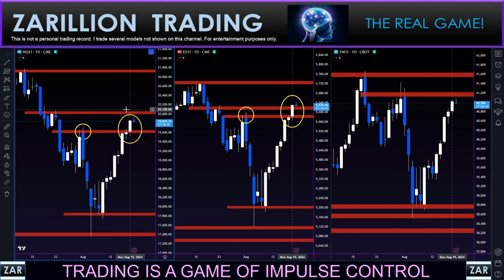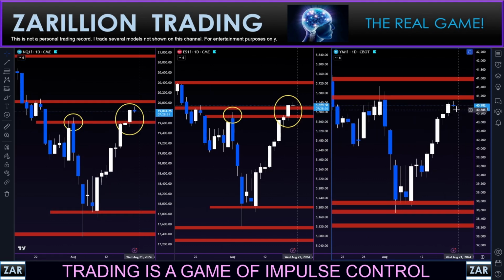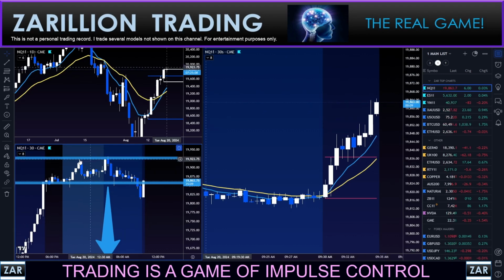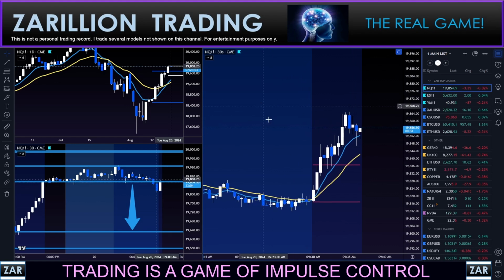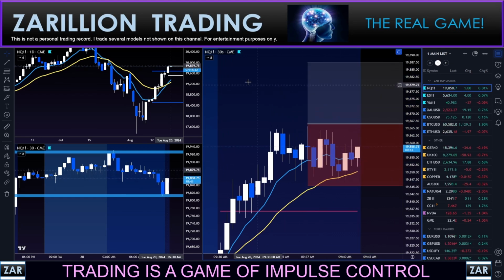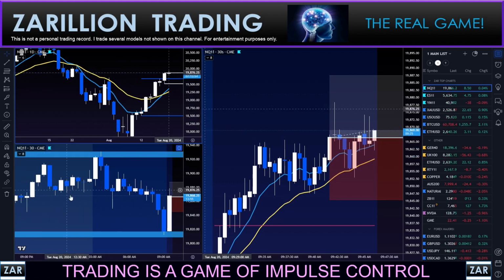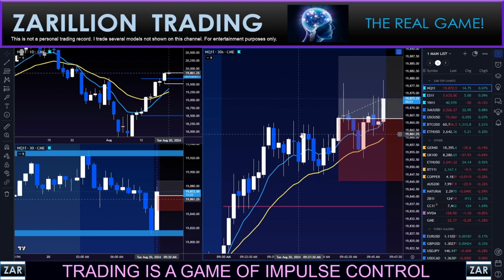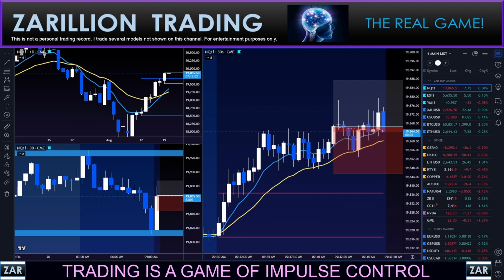NAS WIN!! LONG MARKET OPEN PLAY!